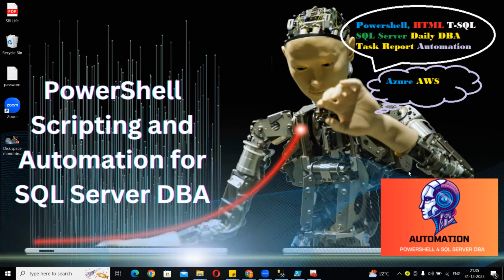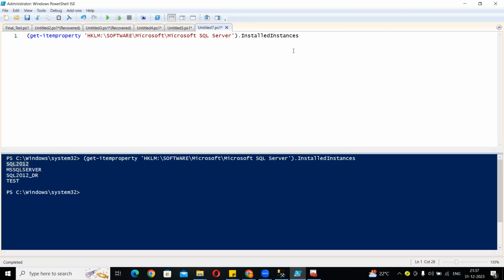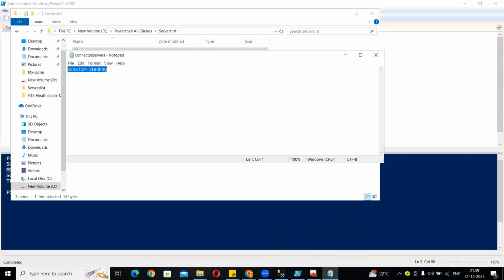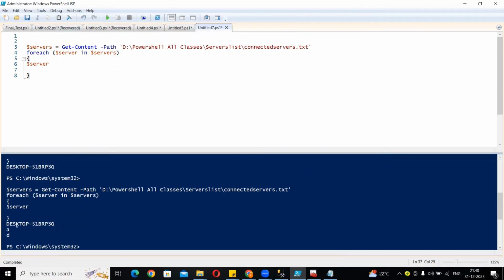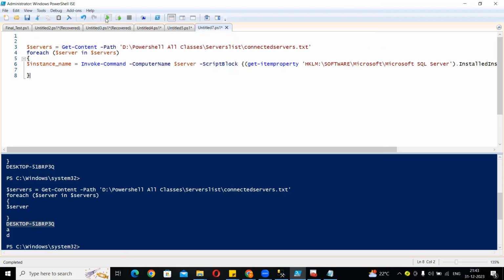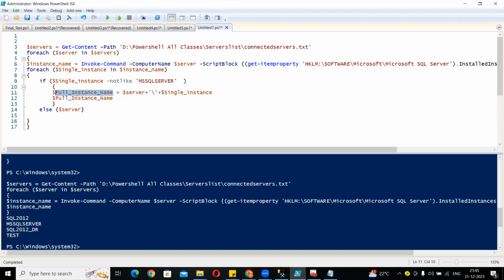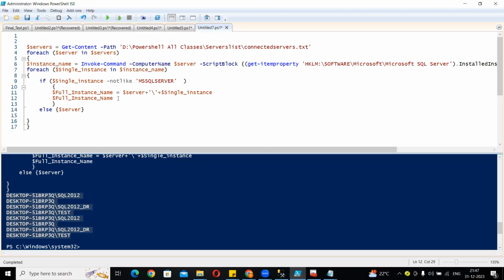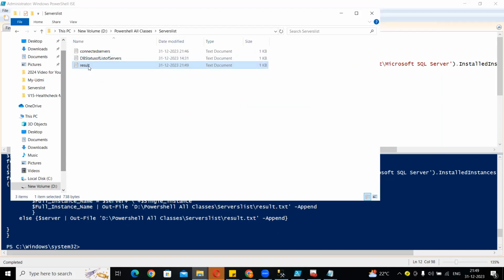How to find How many SQL Instance in running on my Host - Using PowerShell - Part - 1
Simple Script for How many SQL Instance in running on my Host - Using PowerShell.